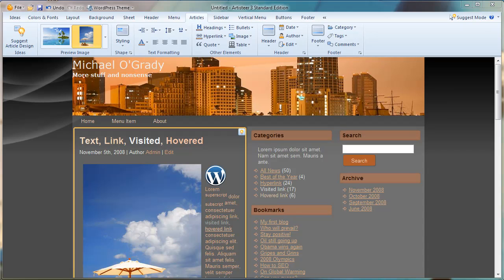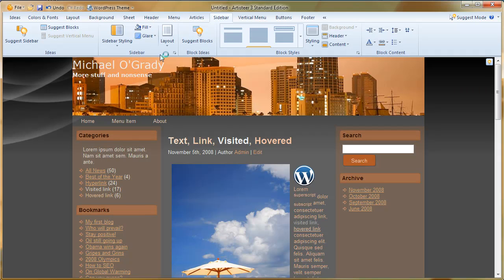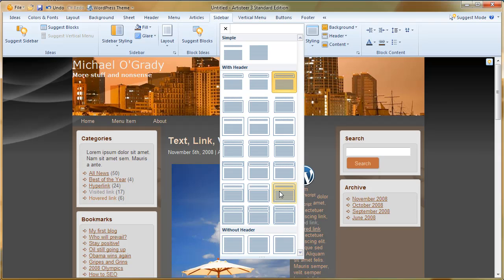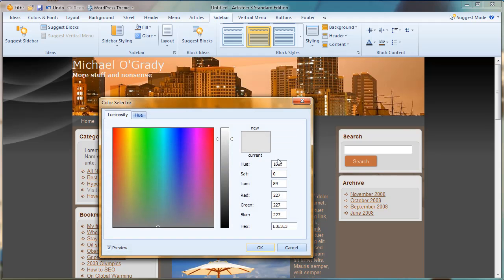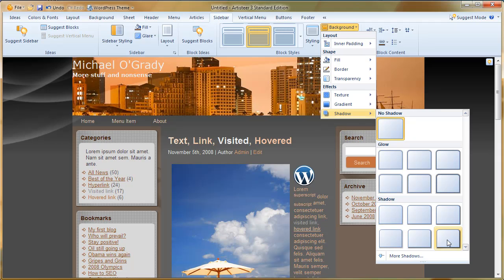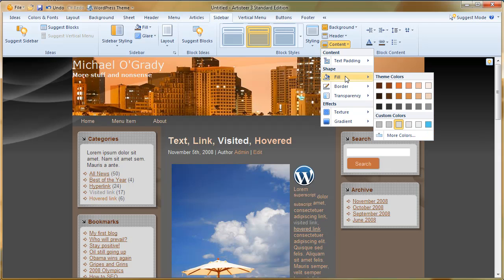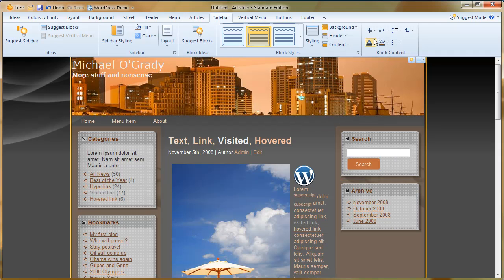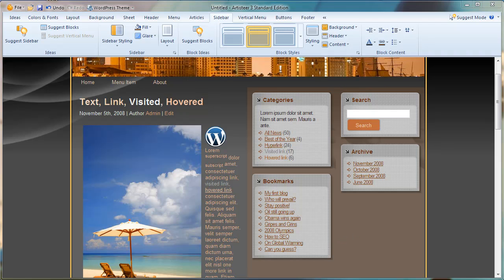Artisteer Tutorial WordPress 9/14 SideBar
Part 9 of 14 - Artisteer 3: SideBar

Artisteer 3 is surely the ultimate theme maker for WordPress, Drupal, Joomla, DotNetNuke, Blogger etc. When you make a WordPress blog, the standard free themes are reasonable and there is quite a selection. But why opt for second best when you can make your own with Artisteer 3. Did you see Part 8 yet - Article

This is Part 9 and looks at the SideBar tab. The SideBar is where much of the global, detailed and additional navigation options are located on your Wordpress site. The SideBar allows you to specify if there is to be a SideBar, and if so, whether it is a single column (left or right) or two columns (one either side or two to the right etc.). Lots of options allow you to change the SideBar graphicsl layout, style the section titles, apply colours, glares, transparency, textures and gradients. All of this for the background, each SideBar element and also for the internal content areas. Knock yourself out and drive yourself crazy with the endless options. or just click the Suggest button and see what Artisteer gives you. Be sure to watch the preceding parts.

Michael   :-)